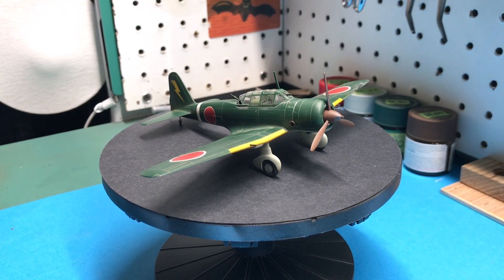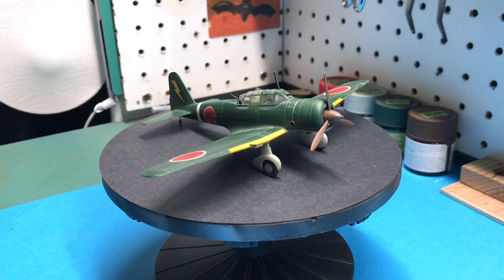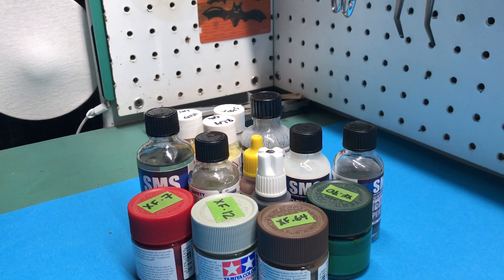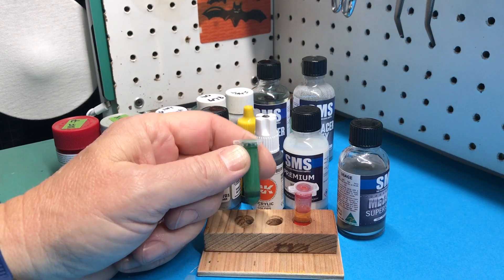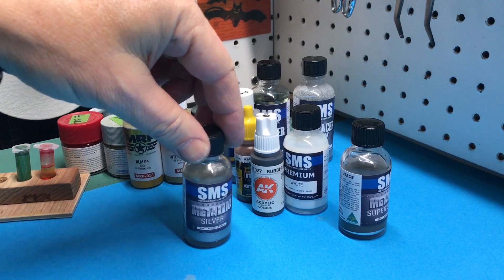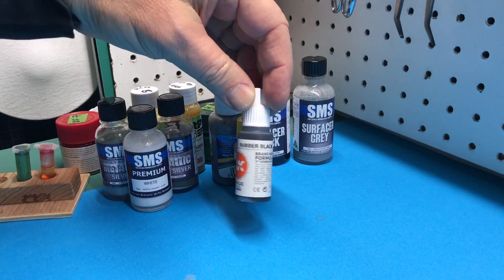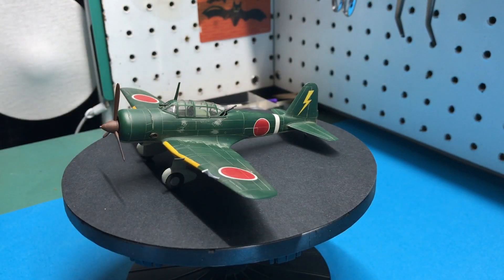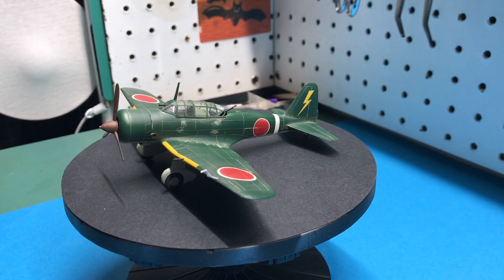Hasegawa 1/72 Ki-51 Sonia, Part 4 Final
Finally finished. The Hasegawa 1/72 Ki-51 Sonia.